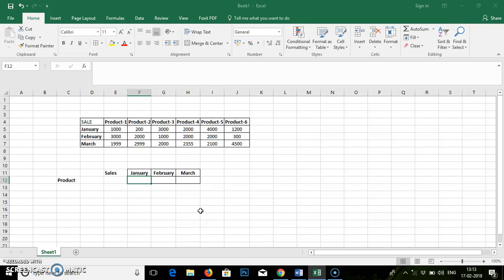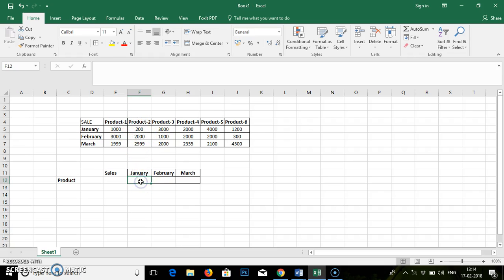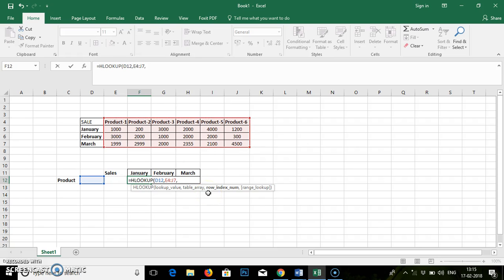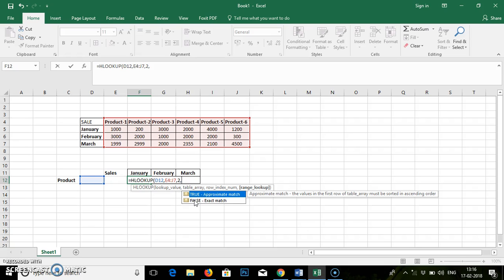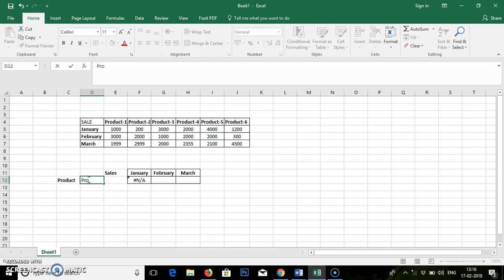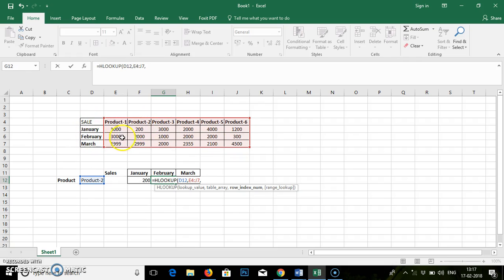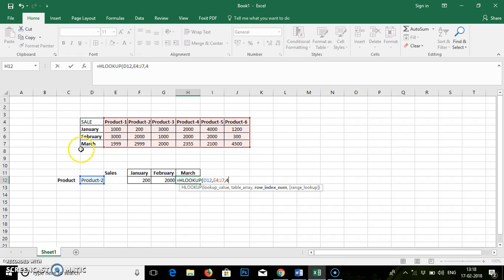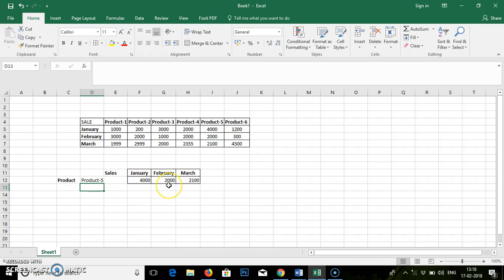Hlookup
The Basic Functionality